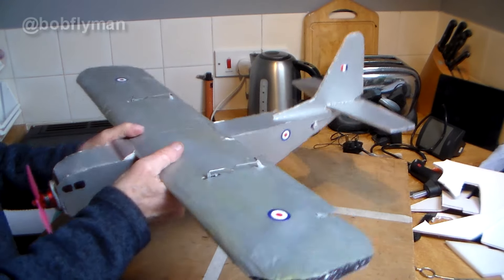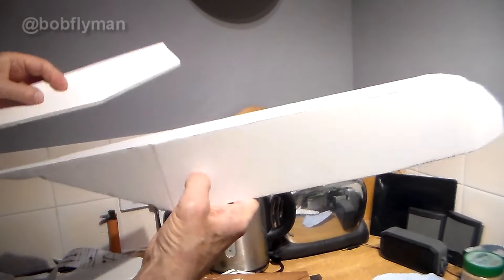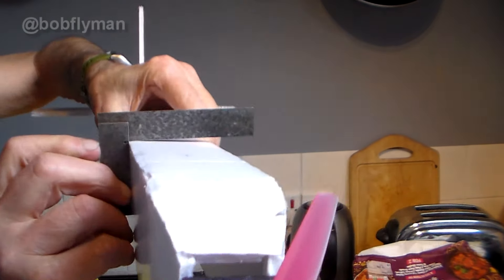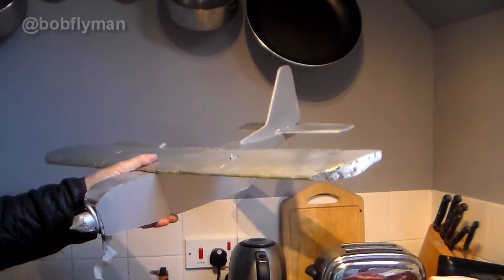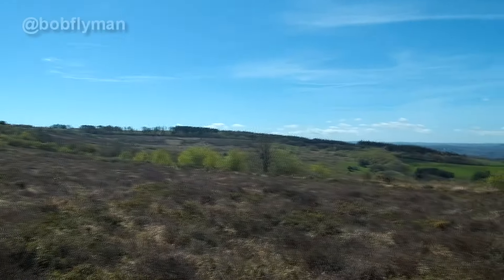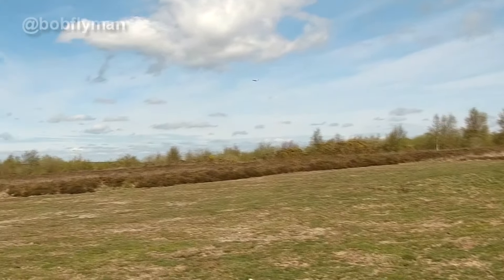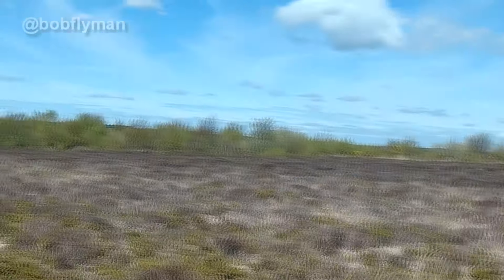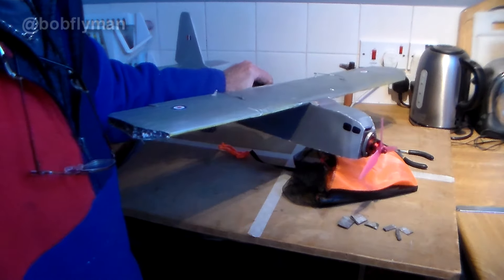I Design and Scratch Build a 'C130 Transporter' to make a parachute drop. Did it work?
The project, built an RC transport plane and drop a toy parachutist from it. First job, choose what plane. Find a drawing or plan somewhere. Re scale and modify as necessary to build in 5mm foamboard.   Build. Design a release mechanism.  FLY AND TEST!
This is a semi detailed build blog using techniques developed by FlightTest.
Part One of this build blog showed how to turn a jpg into a printable pdf file.
00:00 Introduction 00:45 build blog 01:38 the fuselage 06:53 True confession and fitting the wing 06:22 motor fitted 08:18 A spray job! 09:28 electrics are in. 10:52 elevator servo is in 13:10 release mechanism is in! 15:44 THE MAIDEN 19:08 after trimming 20:10 try again 22:48 and a surprise test! 23:16 outro